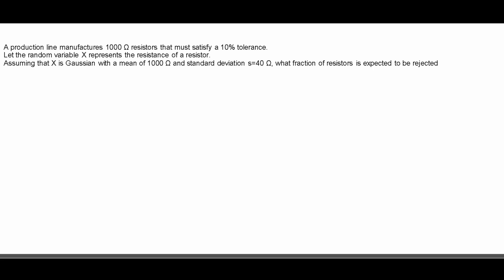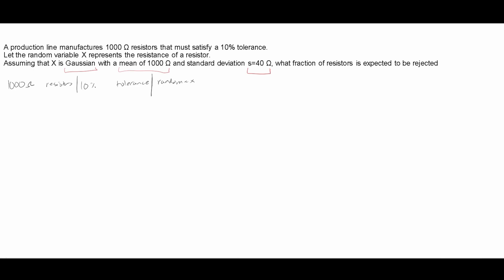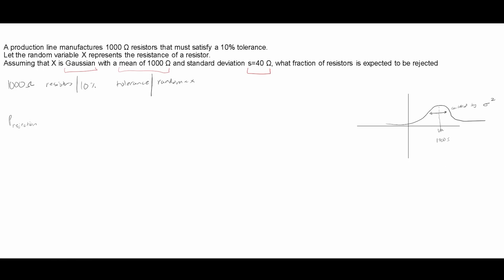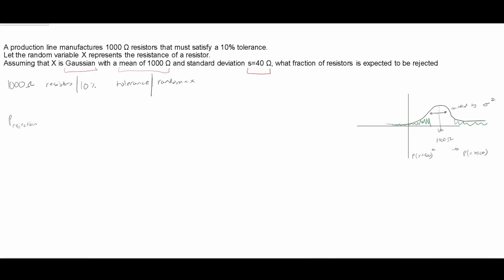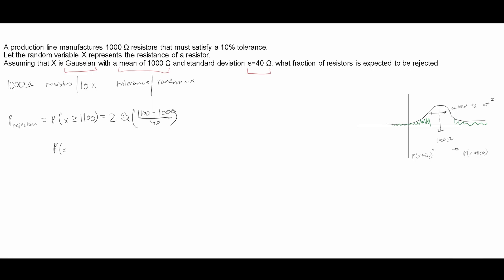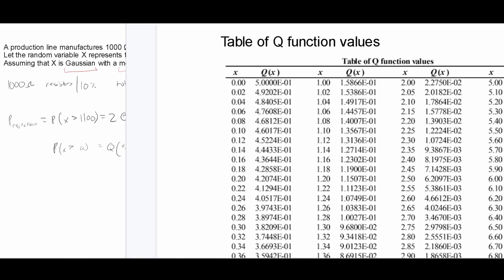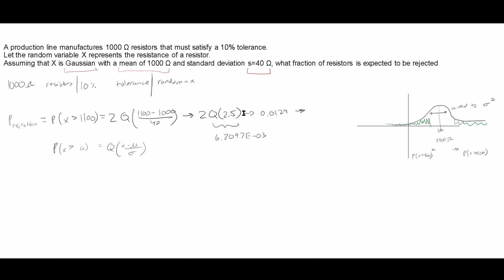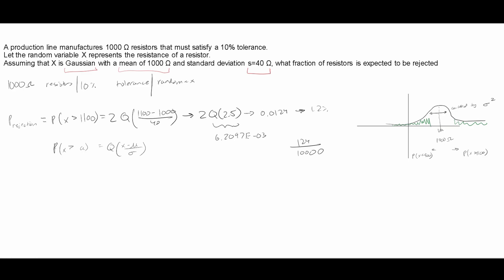A production line manufactures 1000 Ω resistors that mus ... | ENGR 120 Probability Random Signals